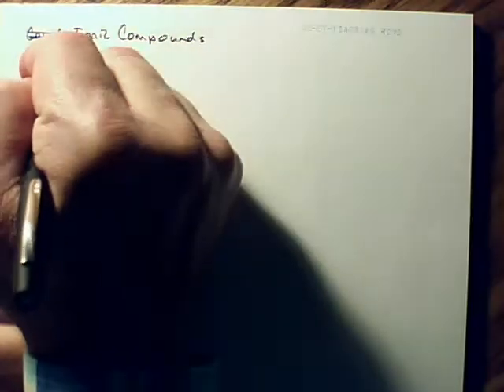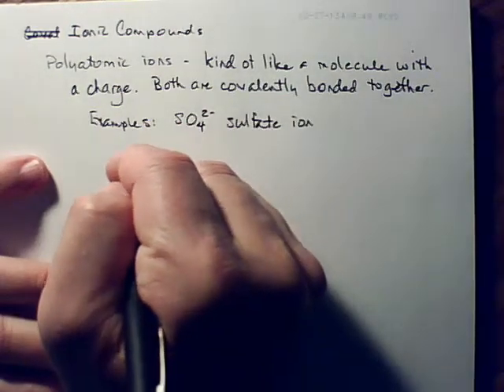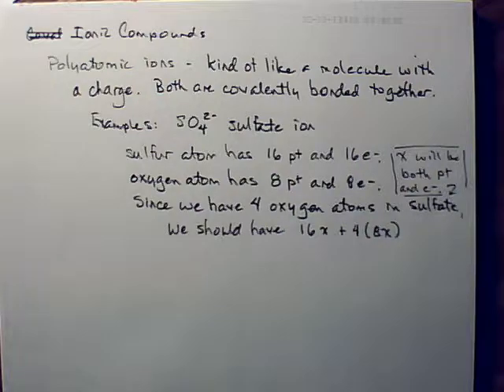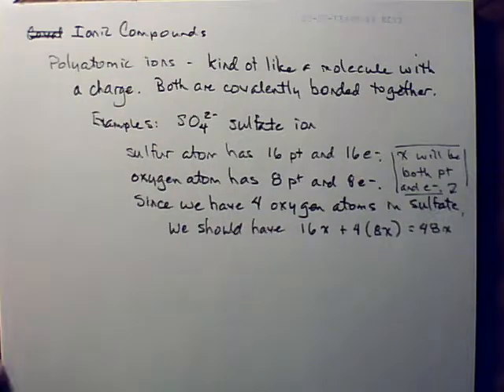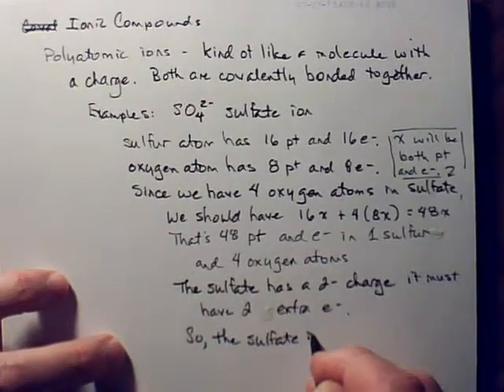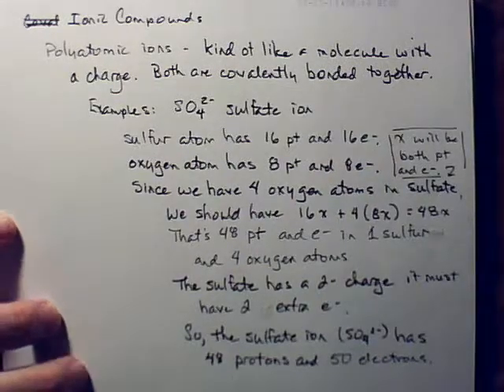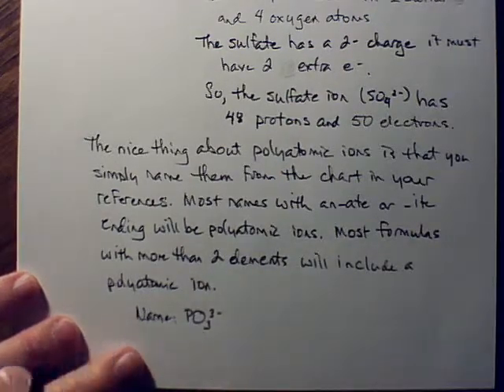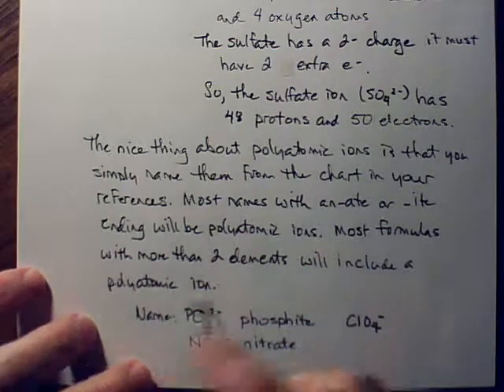Naming_Ionic_Pt4